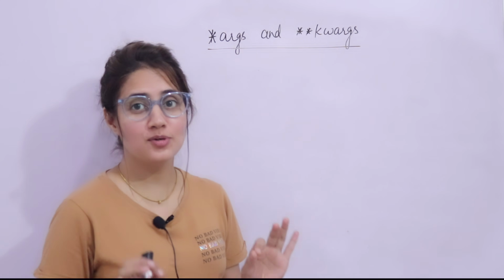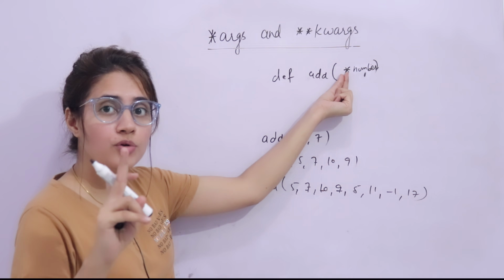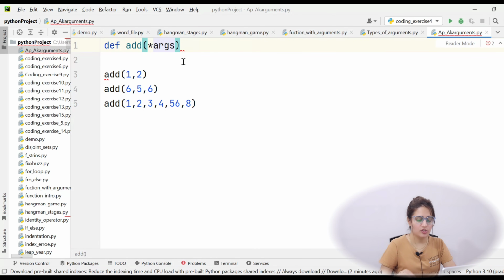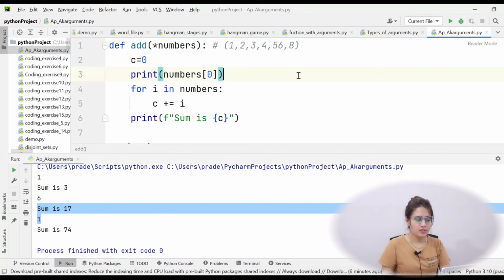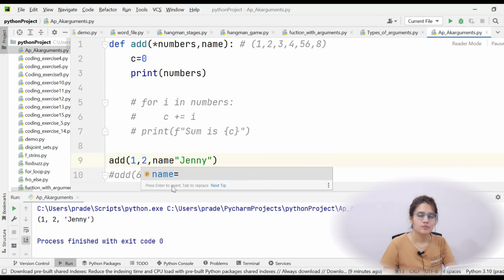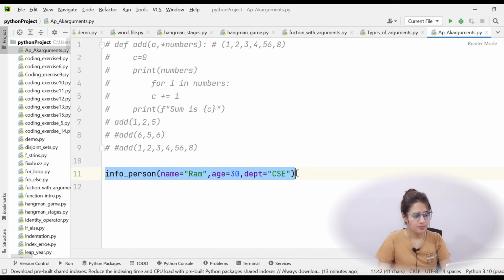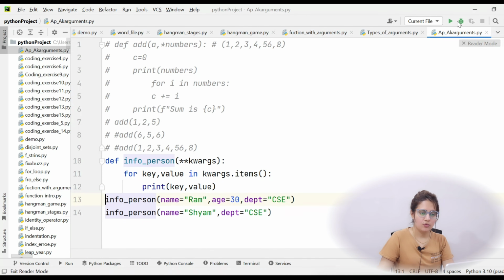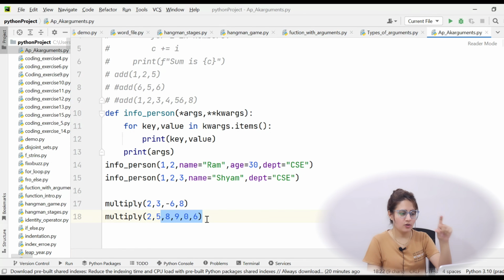*args and **kwargs in Python | Python Tutorials for Beginners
In this lecture we will learn *args and **kwargs arguments in Python:
- Arbitrary Positional Arguments
- Arbitrary Keyword argument
- *args vs **kwargs with program